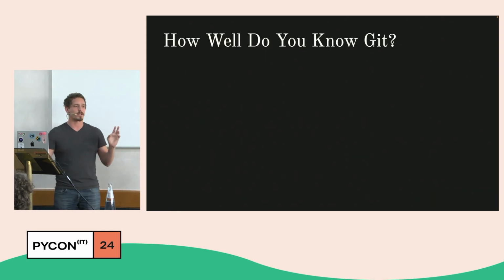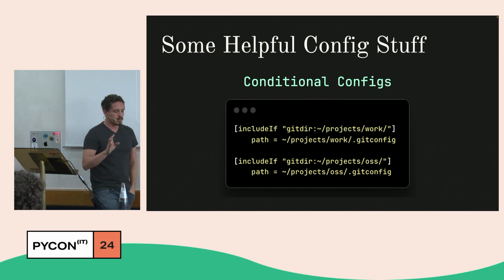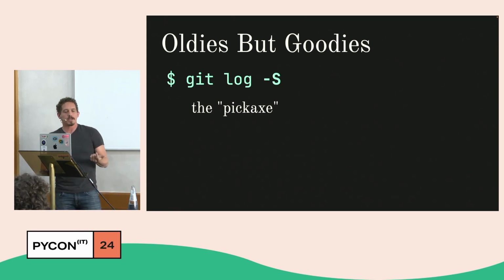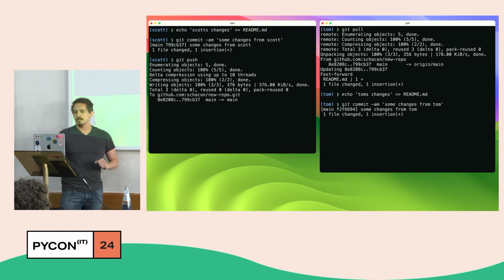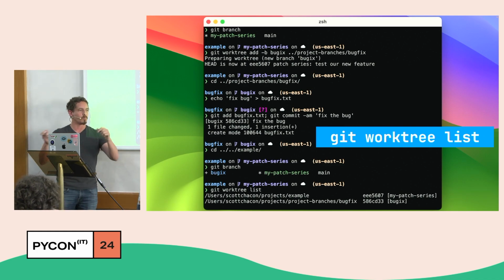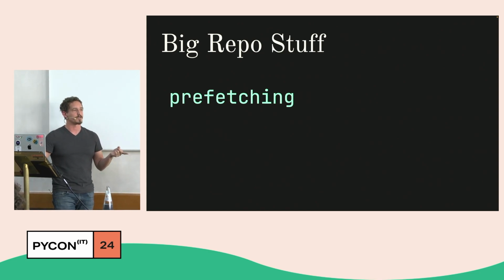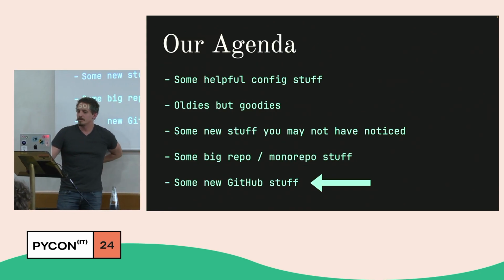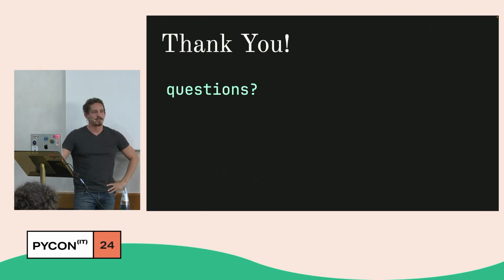So you think you know Git: Advanced Git Tips and Tricks - Scott Chacon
So you think you know Git: Advanced Git Tips and Tricks - Scott Chacon - PyCon Italia 2024

Elevator Pitch:
Git has been the de-facto version control system used by nearly every developer in the world for almost a decade now. While most of us know the basics, there are depths and hidden valleys of our Git tooling that even the most experienced of us may have never even heard of. Join Scott Chacon, a GitHu

Description:
Git has been the de-facto version control system used by nearly every developer in the world for almost a decade now. While most of us know the basics, there are depths and hidden valleys of our Git tooling that even the most experienced of us may have never even heard of. Join Scott Chacon, a GitHub co-founder and the author of Pro Git, to dig into the hidden depths of obscure command line invocations to get more out of the amazing tool you use every day.